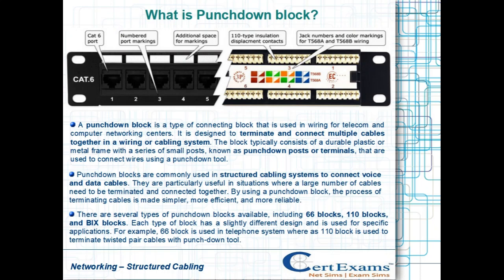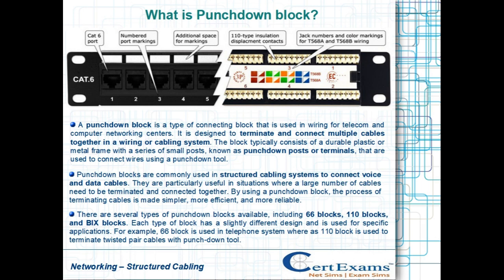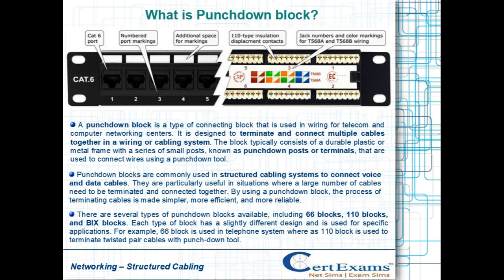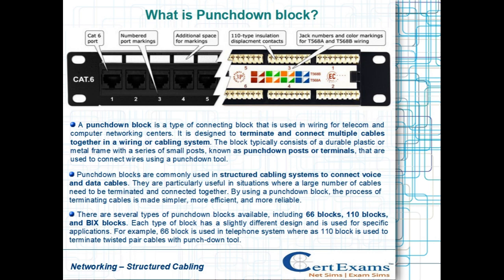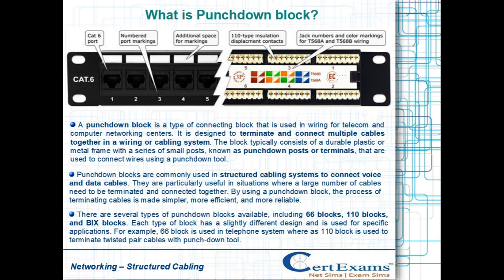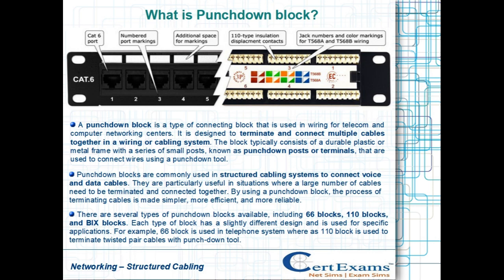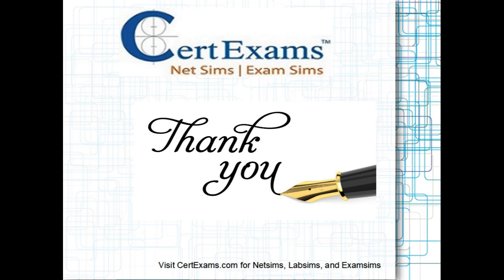What is Punchdown block?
In this video, we will learn what is Punchdown block.A punchdown block is a type of connecting block that is used in wiring for telecom and computer networking centers.

These flash card videos act as study aid commonly used to help memorize and recall information.
For more detailed information on CCNA concepts visit our detailed cram notes